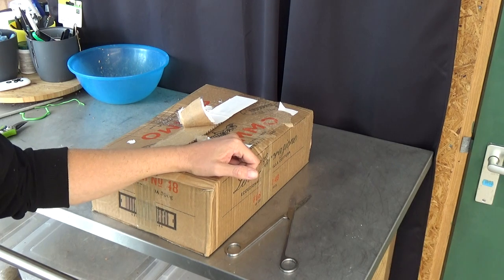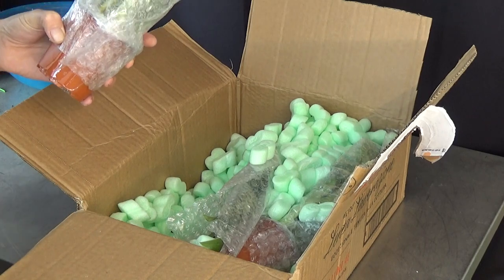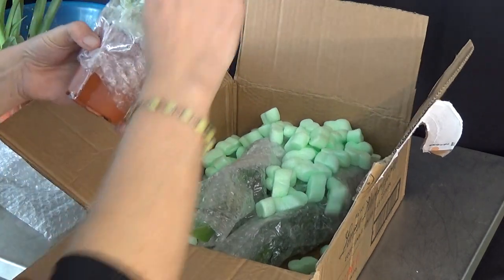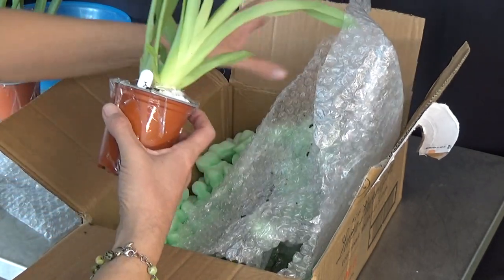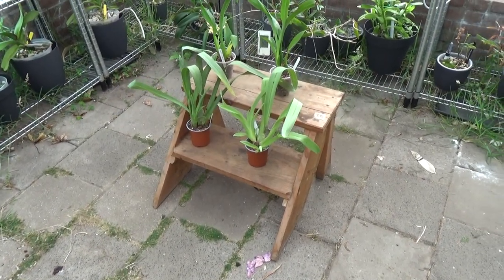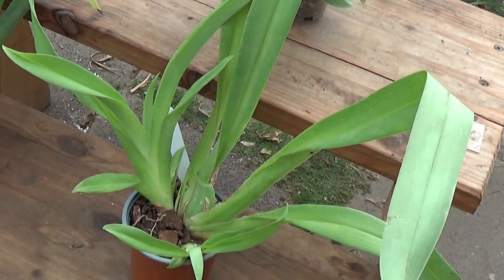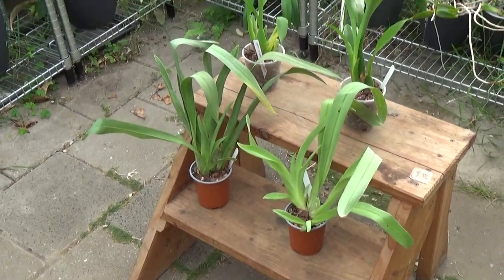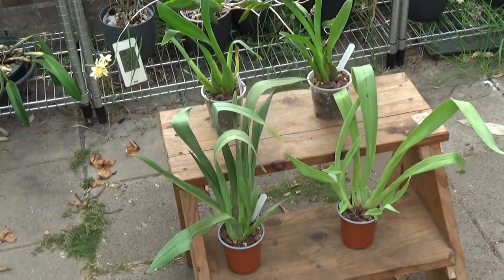Birthday orchid unboxing, part 2! :D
There they are!!! :D Let's start part 2 of my BD orchid unboxing